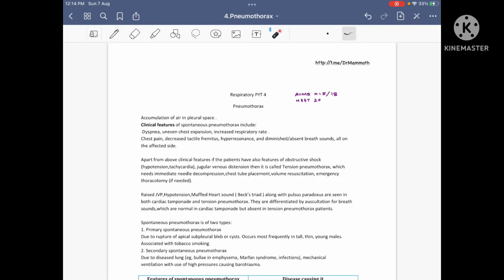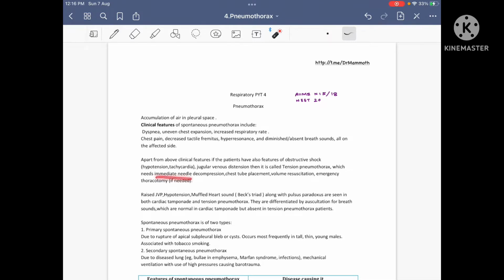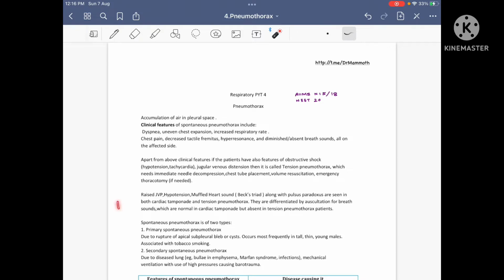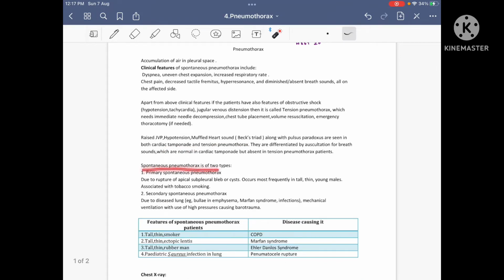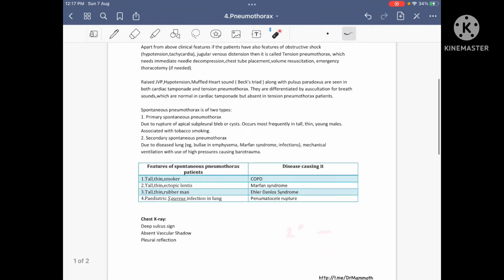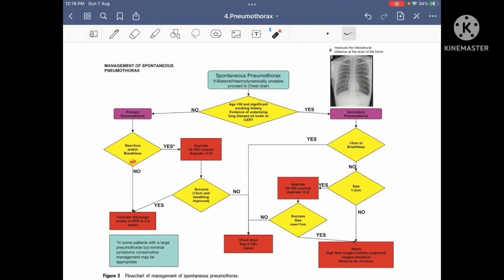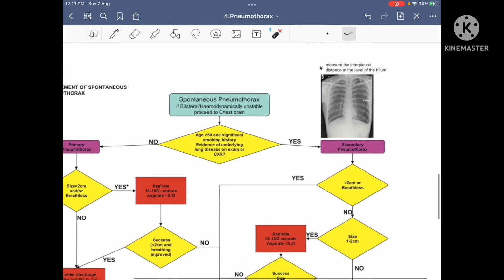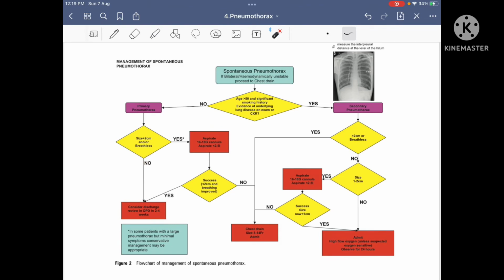Respiratory PYT 4 : Pneumothorax , AIIMS PG / INI-CET / NEET PG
After watching this video you can easily solve the previous years questions of the very same topic . Share your feedback in comment section or in the telegram group pinned in comment.